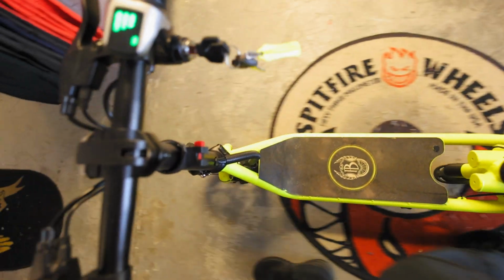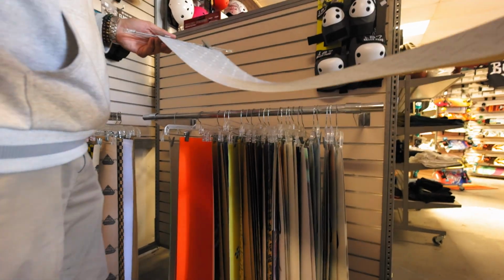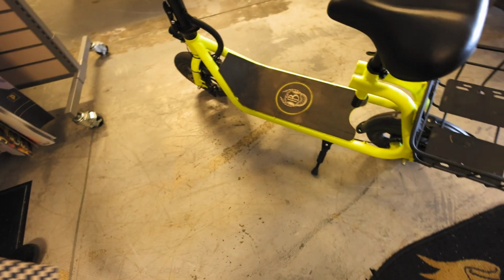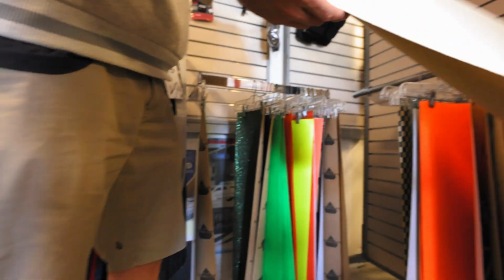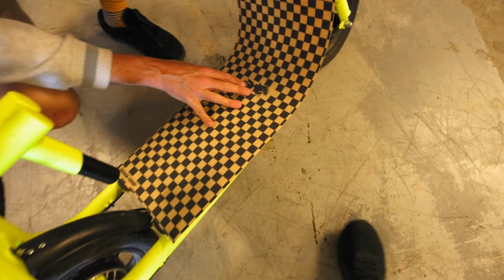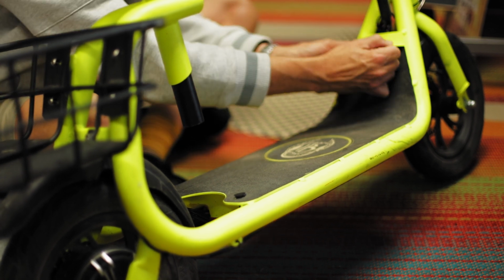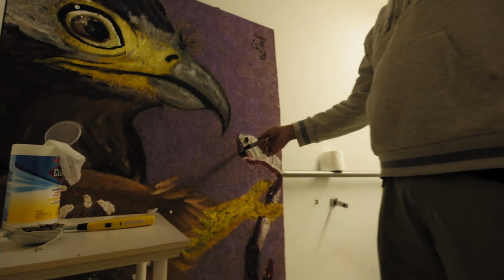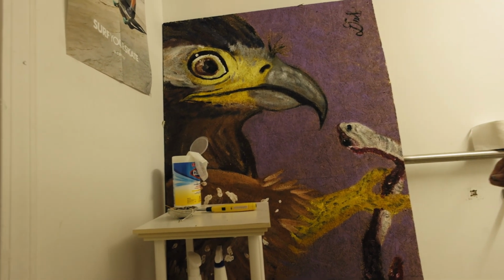Electric Scooter Grip Tape Upgrade ( Phantom C1 )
Is this the start of the revolution of customized electric scooters? Who knows. All I know is that this new grip tape looks sick! Thanks DaVille Skateshop!

Similar Scooter
Grip Tape: